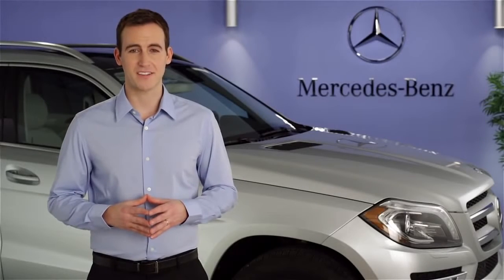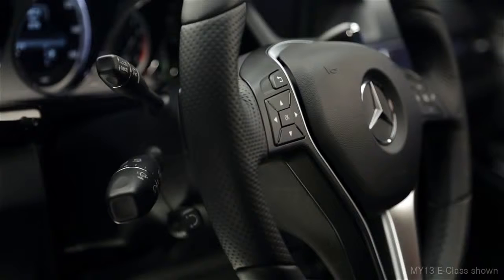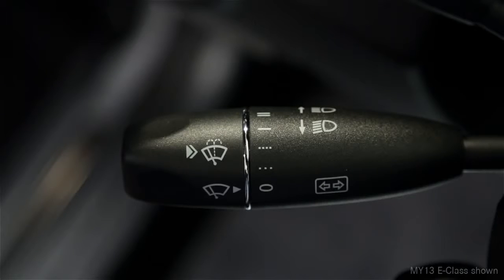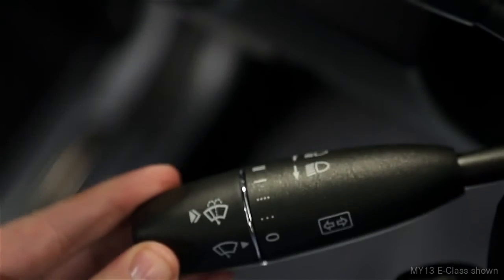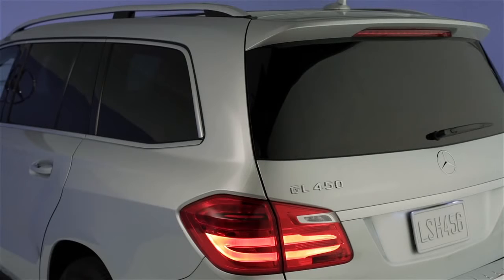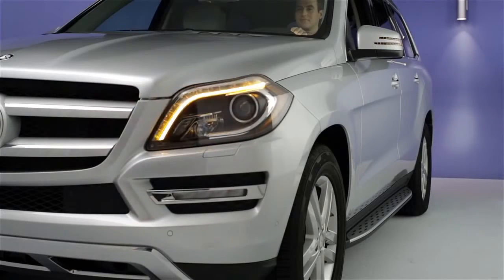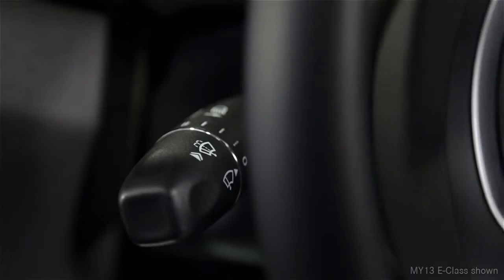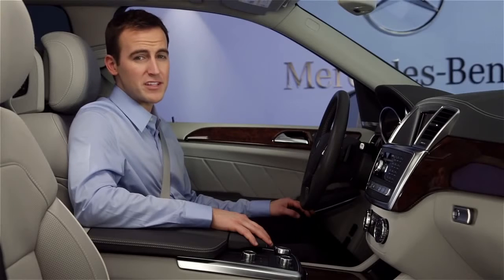Turn Signals Mercedes Benz USA Owners Support